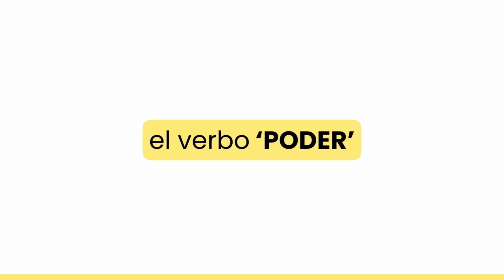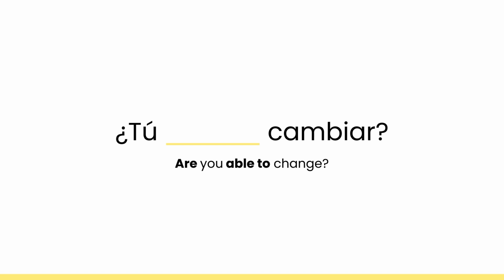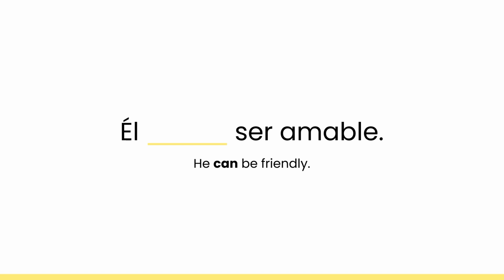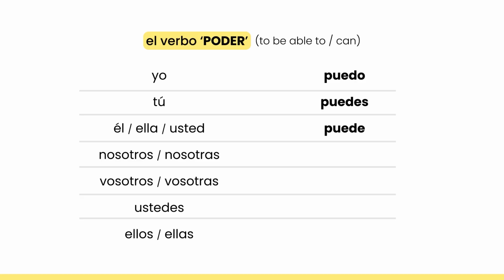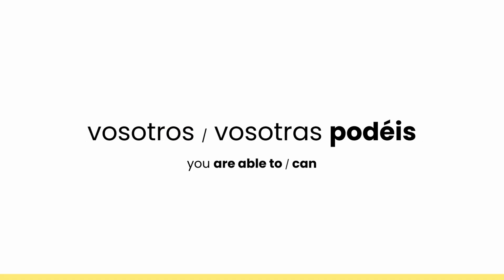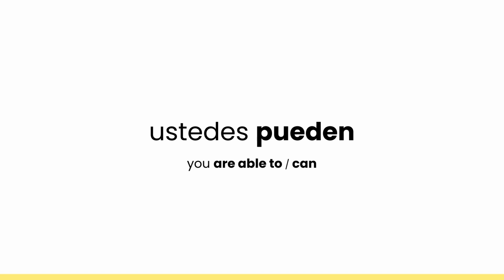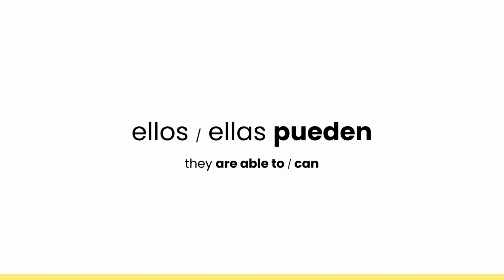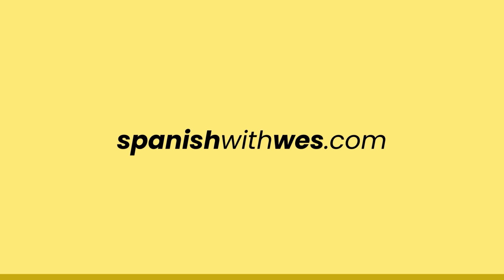The verb 'PODER' (to can / be able to) - Lesson 28